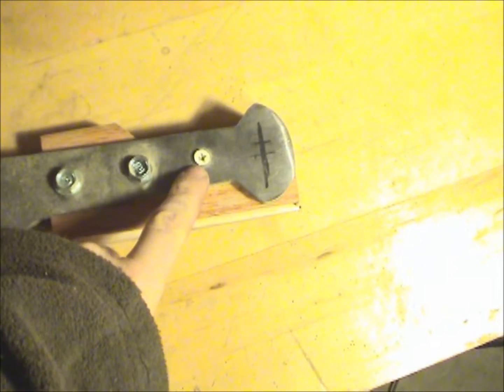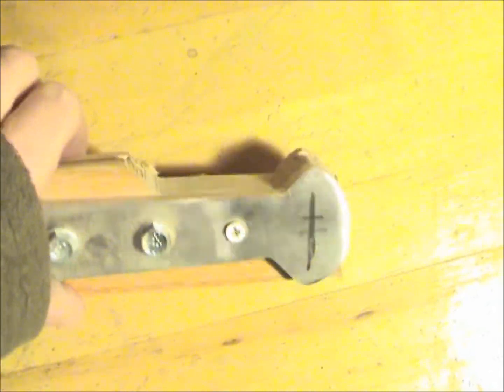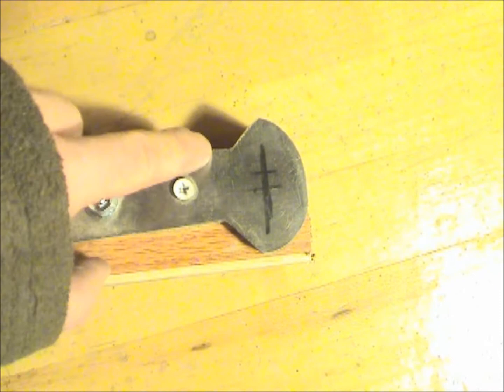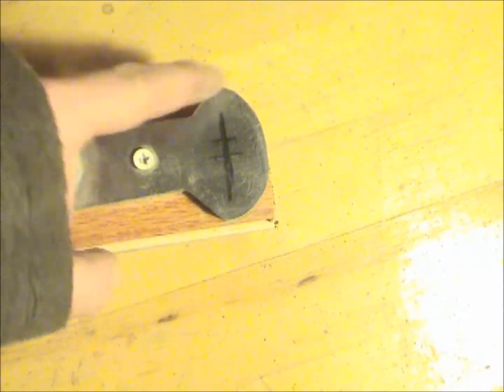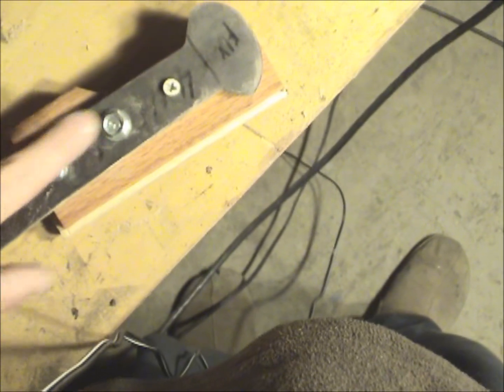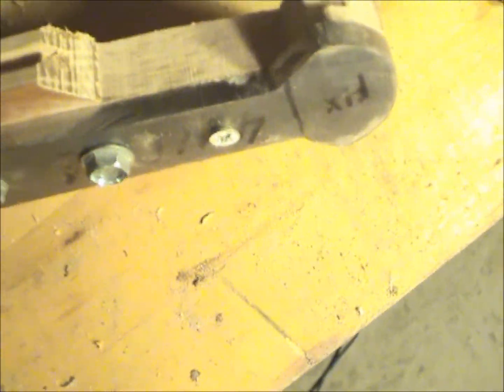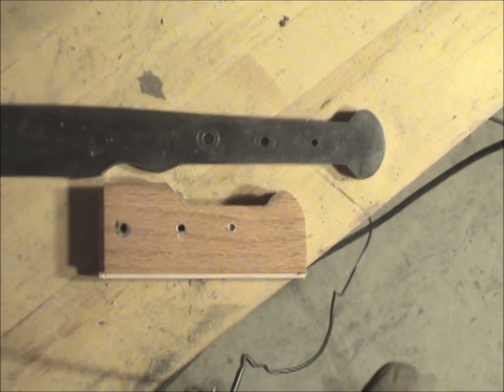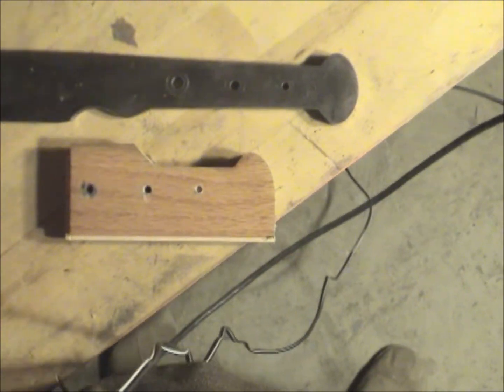Tutorial - Tip: How to make matching curves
I thought this would be a cool tip for new knife makers who want to know how to match curves like at the end of the handle.